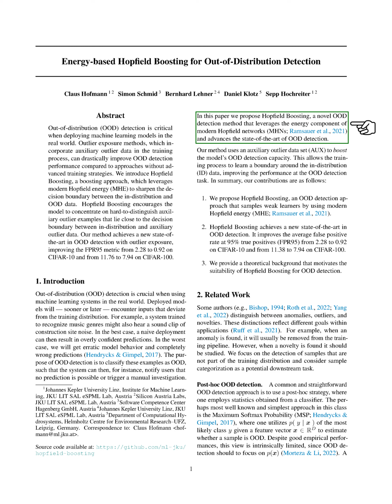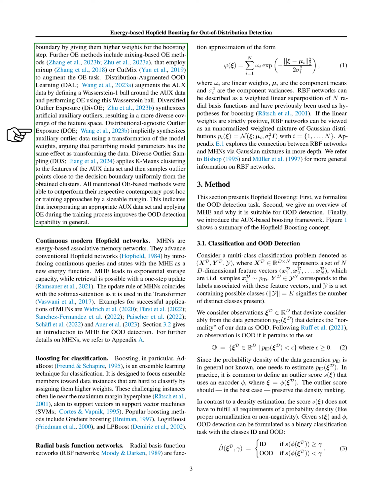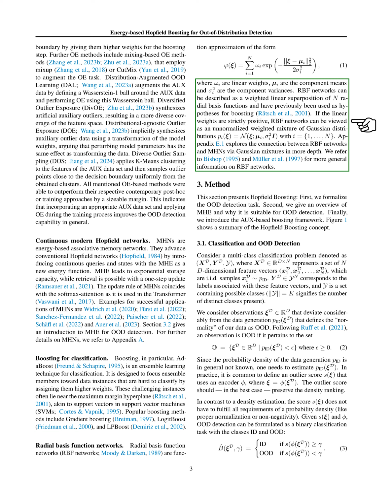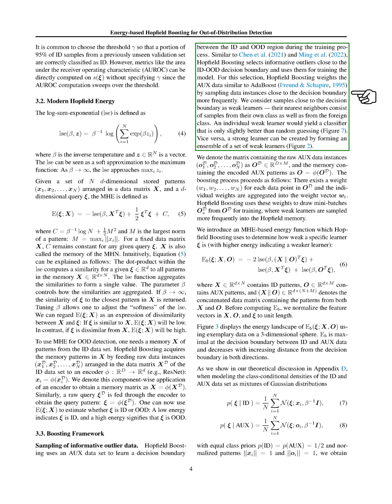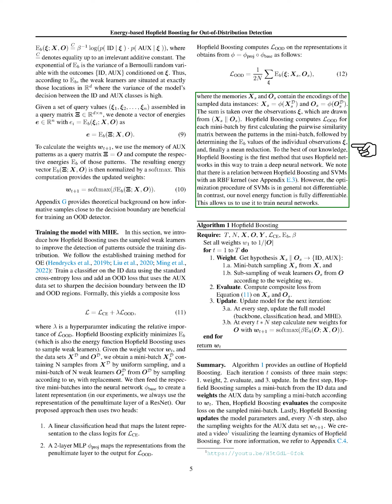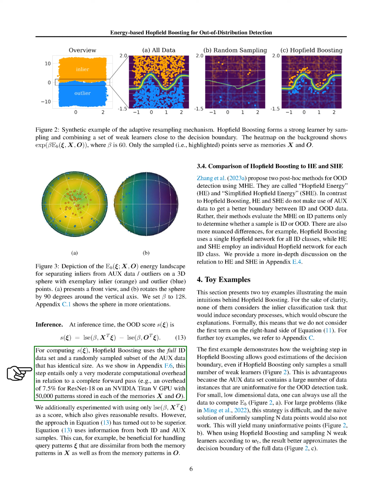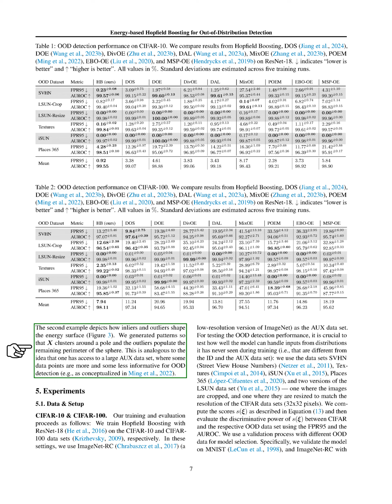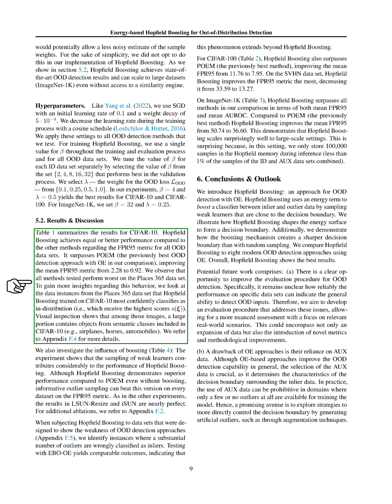Energy-based Hopfield Boosting for Out-of-Distribution Detection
Hopfield Boosting method enhances OOD detection by leveraging modern Hopfield energy, achieving state-of-the-art results with outlier exposure, significantly improving FPR95 metric on CIFAR-10 and CIFAR-100 datasets.